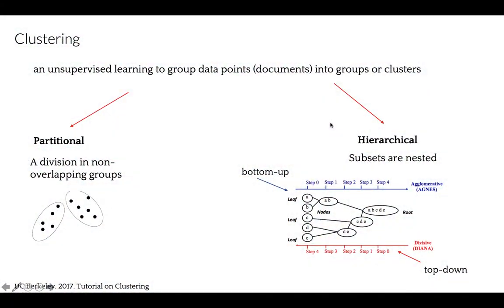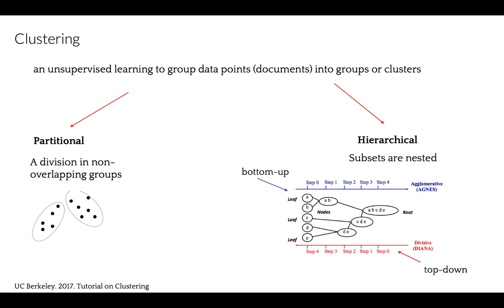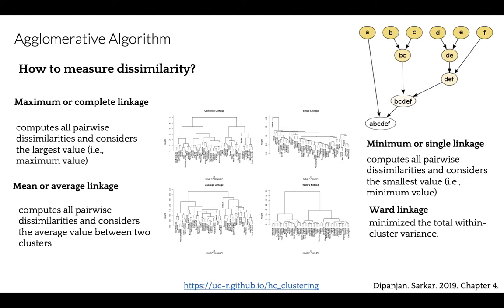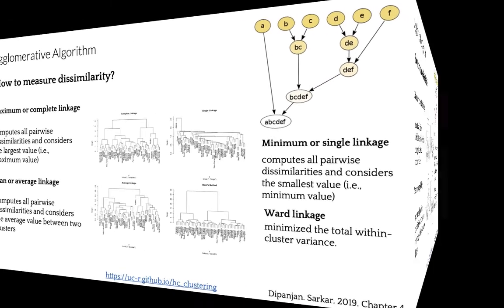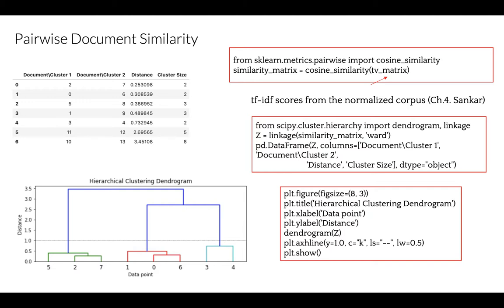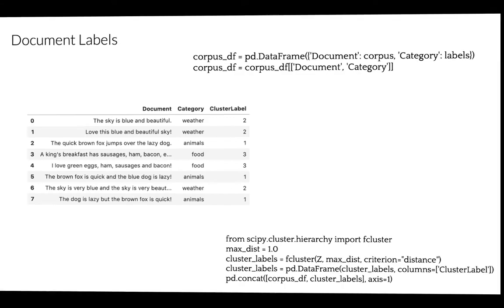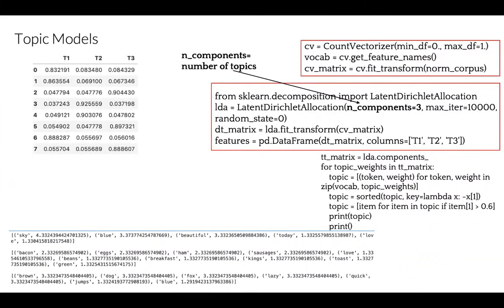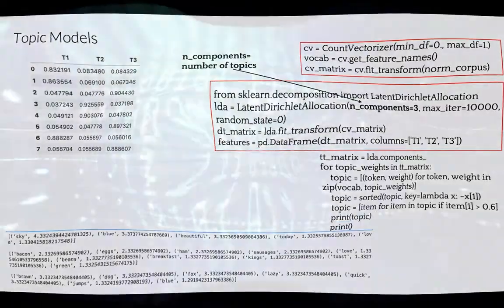Document Clustering and Topic Modeling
Introduction to Document clustering